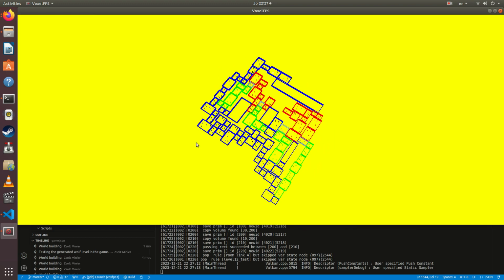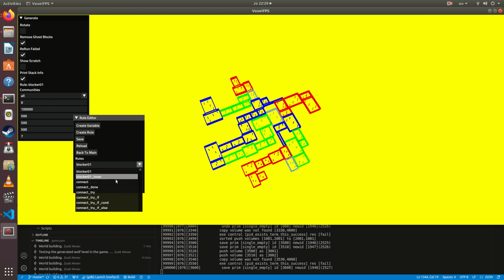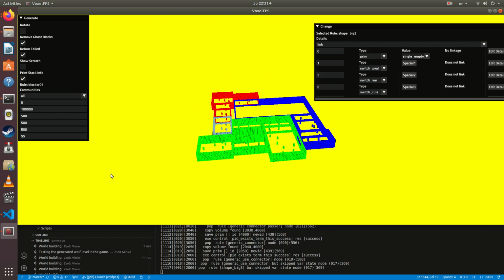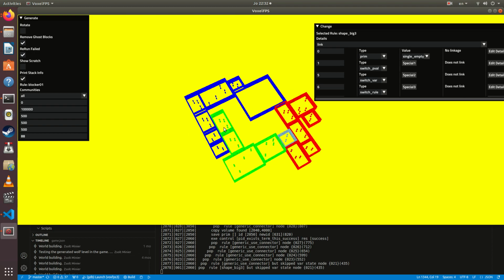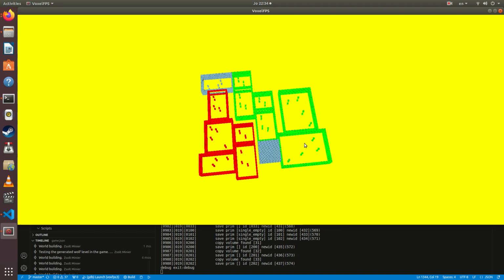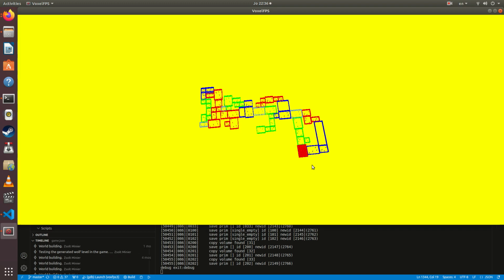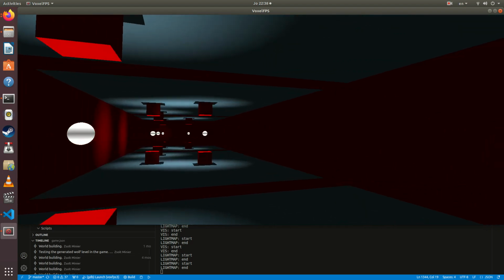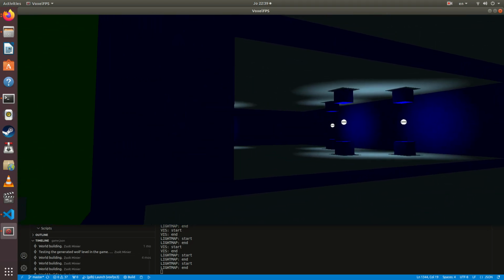Voxel FPS vlog #32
Since the voice is not synthesized, here's a quick summary of what I said:

It's been months again since the last video. I've spent the last few
months just fixing small issues until I finally got to show this stuff.

So I'm just generating rectangles that are connected by doors. It is
inspired by Wolf 3D, since I changed the plan again and want to make
a first person shooter. This decision was made because I don't think
that I can generate really interesting levels for the walking simulator
that I was thinking about, so I will spice it up with some monsters to
shoot.

So anyway, I added a lot of features to the rule engine and also the
editor got a nice feature: debugging. This means that I can set breakpoints
on the primitives of the rules and when the evaluation gets there, the
evaluation is suspended and the last generated volume is blinked (if
there was a volume). This really helped make better rules, but they're
become too complicated and I realized that this editor is really not
what I need, text files with nice find and replace would be much more
useful for the way I work.

Anyway, the rest of the game also still works mostly, I can walk around
the level and soon I will add the monsters also, though first I would
still like to make them more vertical and deep and stuff.

Here are the libraries and assets that I use to make the game: